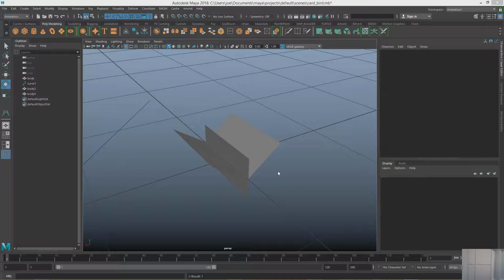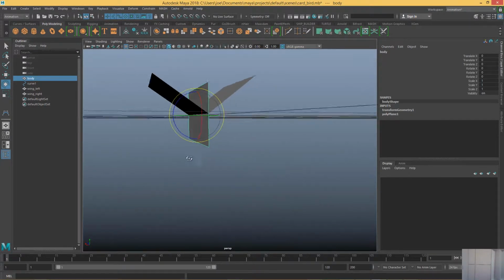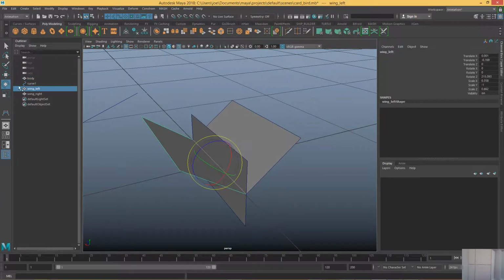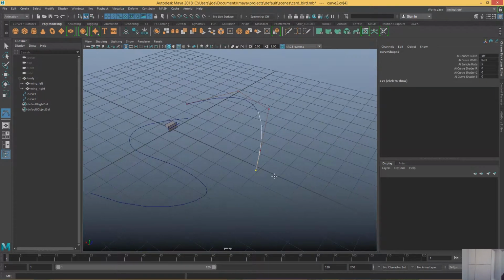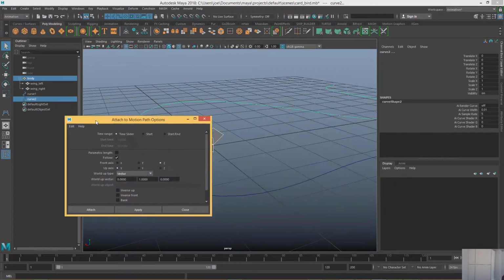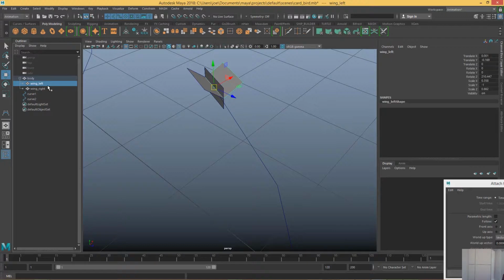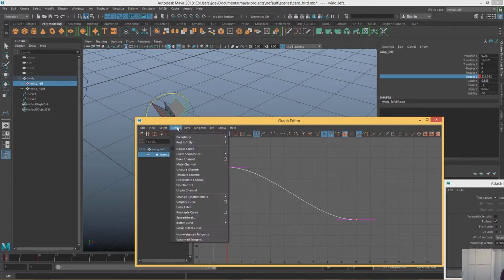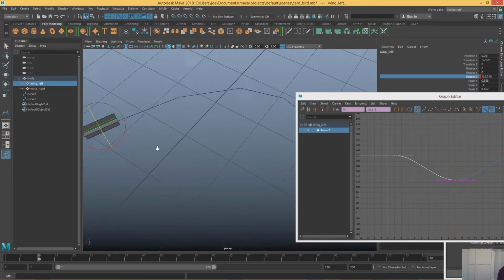Motion Paths in Maya